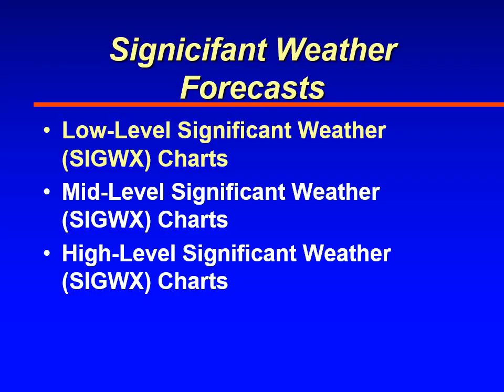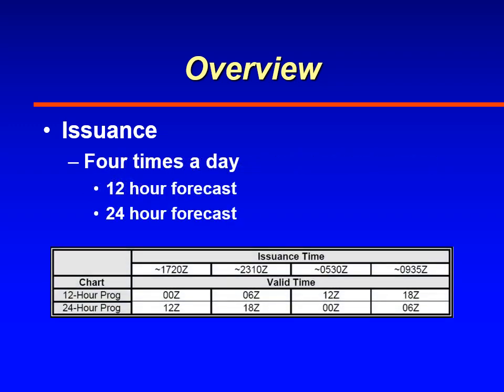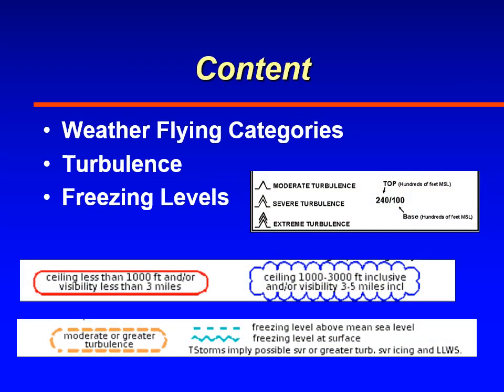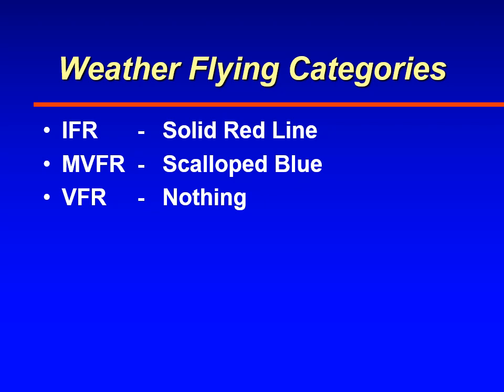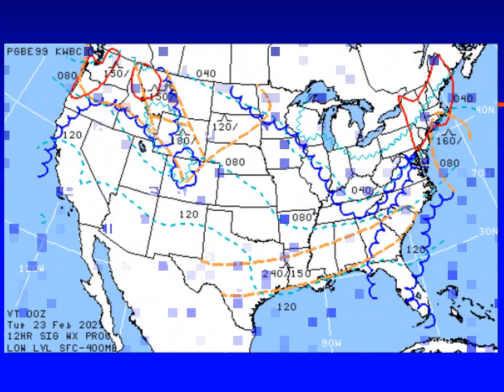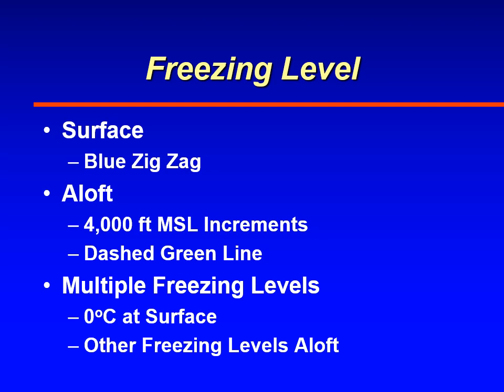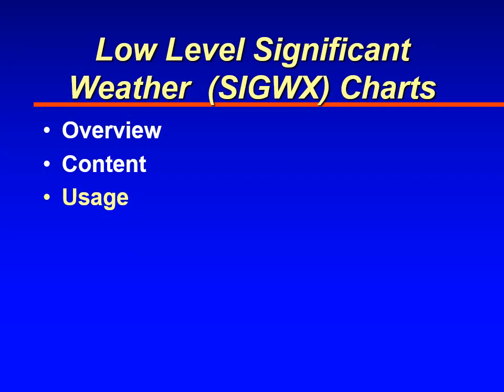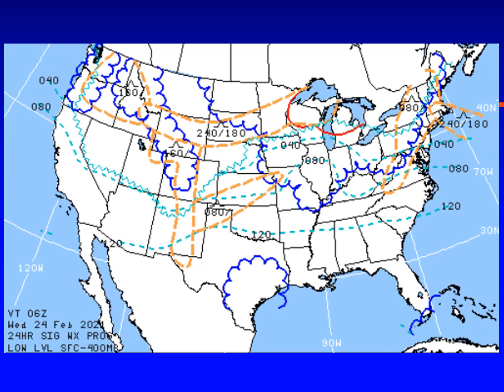ATSC 231 Low Level Significant Weather Prognostic Chart